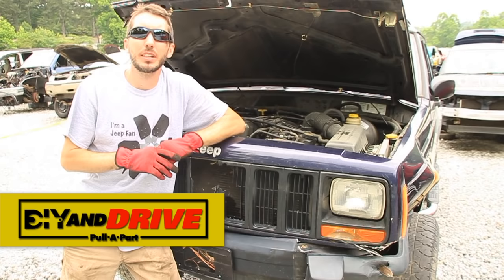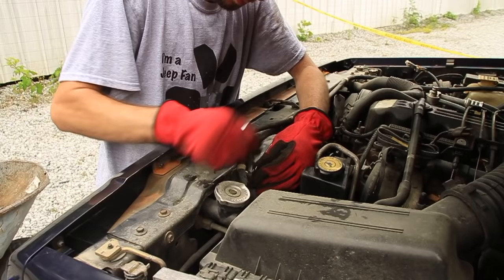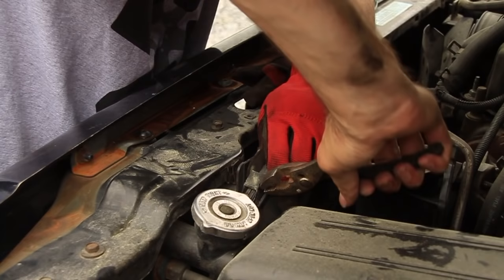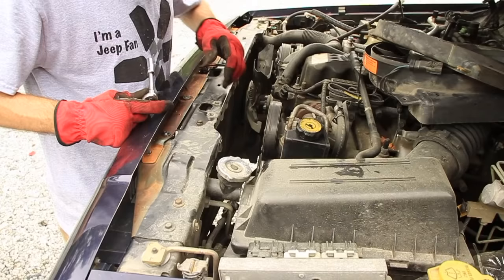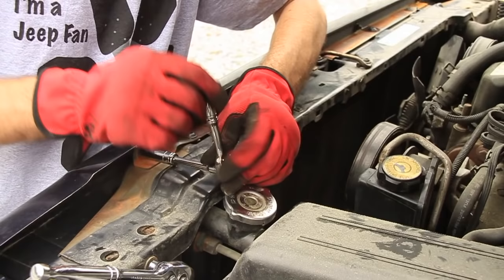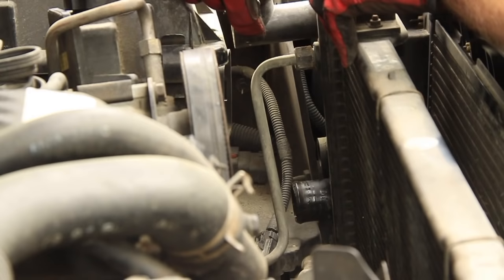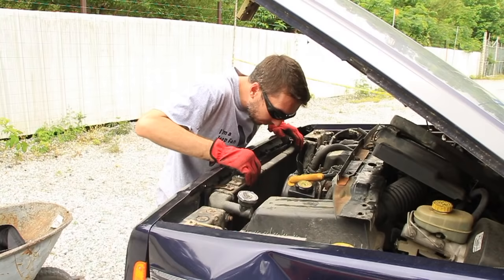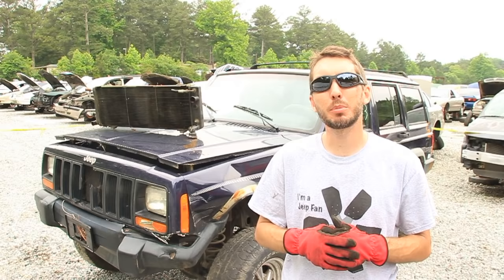How To Remove a Radiator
In this video I'll show you how to pull a radiator from the Pull A Part Salvage Yard.  Installation is the same in reverse.